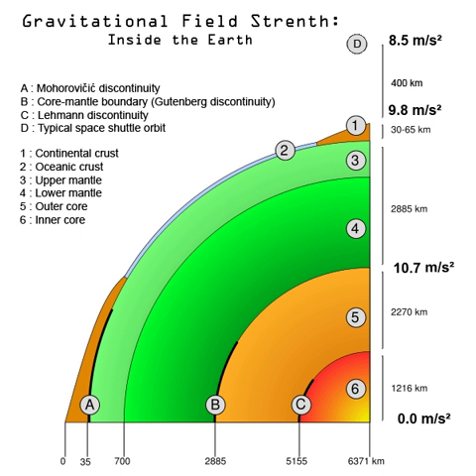Law of universal gravitation | Wikipedia audio article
00:02:44 1 History
00:02:52 1.1 Early history
00:04:17 1.2 Hooke's work and claims
00:06:53 1.3 Newton's work and claims
00:10:20 1.4 Newton's acknowledgment
00:11:06 1.5 Modern priority controversy
00:12:55 1.6 Plagiarism dispute
00:14:13 2 Modern form
00:15:16 3 Bodies with spatial extent
00:17:16 4 Vector form
00:19:29 5 Gravitational field
00:19:33 6 Problematic aspects
00:23:46 6.1 Theoretical concerns with Newton's expression
00:26:18 6.2 Observations conflicting with Newton's formula
00:27:18 6.3 Newton's reservations
00:28:26 6.4 Einstein's solution
00:30:25 7 Extensions
00:31:14 8 Solutions of Newton's law of universal gravitation
00:33:30 9 See also
00:34:36 10 Notes

- Socrates

SUMMARY
Newton's law of universal gravitation states that every particle attracts every other particle in the universe with a force which is directly proportional to the product of their masses and inversely proportional to the square of the distance between their centers. This is a general physical law derived from empirical observations by what Isaac Newton called inductive reasoning. It is a part of classical mechanics and was formulated in Newton's work Philosophiæ Naturalis Principia Mathematica ("the Principia"), first published on 5 July 1687. When Newton presented Book 1 of the unpublished text in April 1686 to the Royal Society, Robert Hooke made a claim that Newton had obtained the inverse square law from him.
In today's language, the law states that every point mass attracts every other point mass by a force acting along the line intersecting the two points. The force is proportional to the product of the two masses, and inversely proportional to the square of the distance between them.The equation for universal gravitation thus takes the form:

        F
        G

                m

                  1

                m

                  2

              r

                2

    {\displaystyle F=G{\frac {m_{1}m_{2}}{r^{2}}}\ }
  where F is the gravitational force acting between two objects, m1 and m2 are the masses of the objects, r is the distance between the centers of their masses, and G is the gravitational constant.
The first test of Newton's theory of gravitation between masses in the laboratory was the Cavendish experiment conducted by the British scientist Henry Cavendish in 1798. It took place 111 years after the publication of Newton's Principia and approximately 71 years after his death.
Newton's law of gravitation resembles Coulomb's law of electrical forces, which is used to calculate the magnitude of the electrical force arising between two charged bodies. Both are inverse-square laws, where force is inversely proportional to the square of the distance between the bodies. Coulomb's law has the product of two charges in place of the product of the masses, and the electrostatic constant in place of the gravitational constant.
Newton's law has since been superseded by Albert Einstein's theory of general relativity, but it continues to be used as an excellent approximation of the effects of gravity in most applications. Relativity is required only when there is a need for extreme precision, or when dealing with very strong gravitational fields, such as those found near extremely massive and dense objects, or at very close distances (such as Mercury's orbit around the Sun).